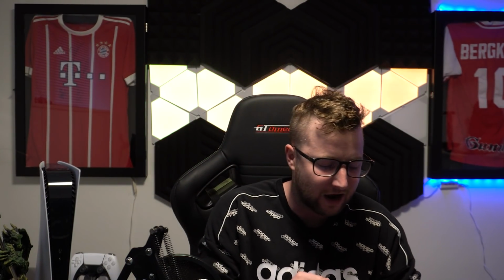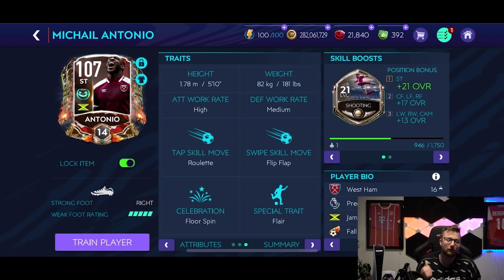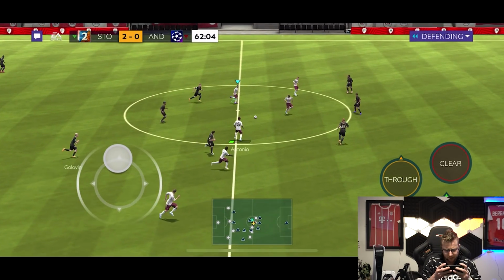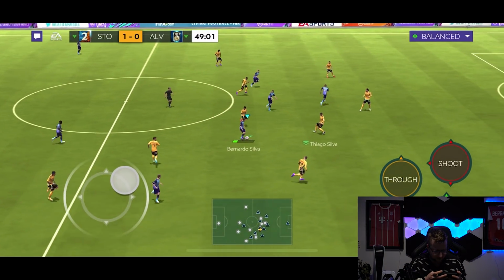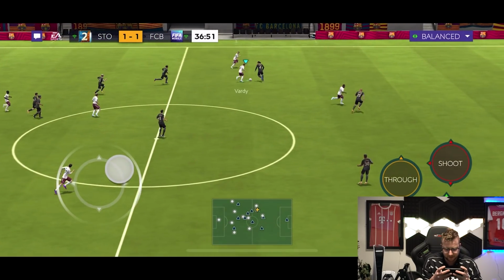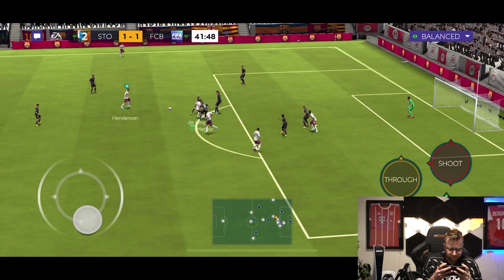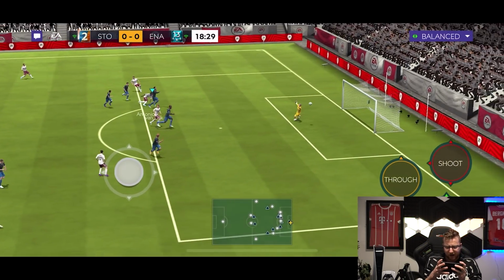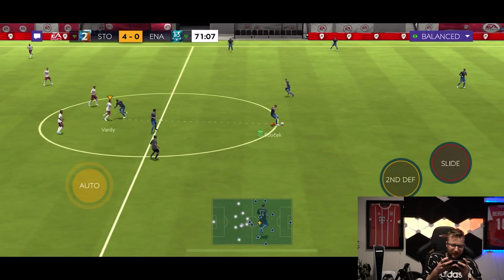The Most Feared Duo in FIFA Mobile 21! Scream Team Vardy and Antonio Review!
Get ready for some gameplay with the unreal striker duo of Jamie Vardy and Michail Antonio!